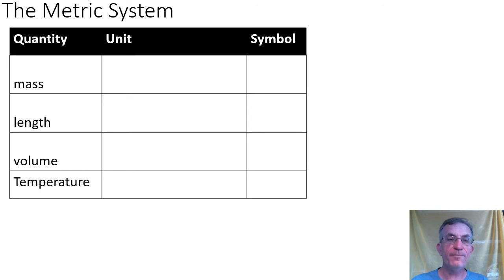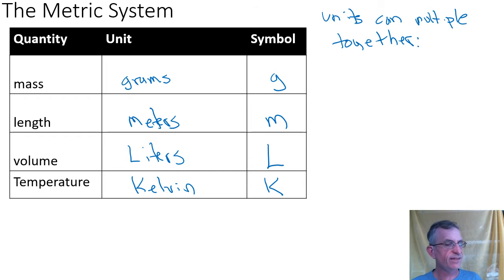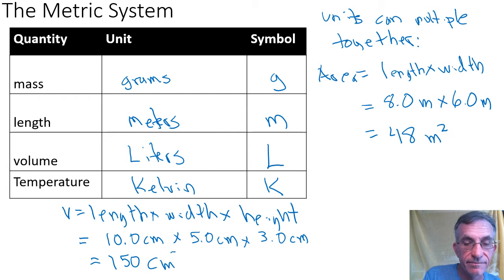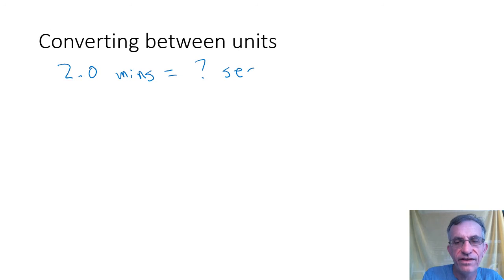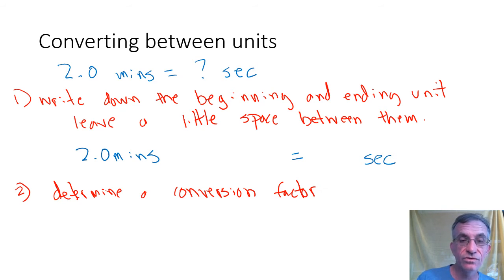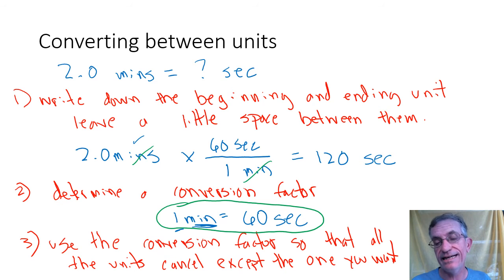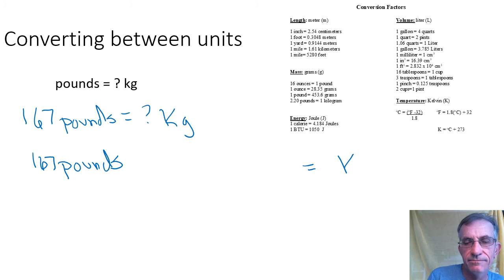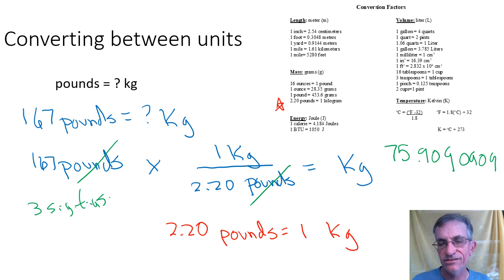Introductory Chemistry Lecture 3 Part B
Introduction to Converting between units